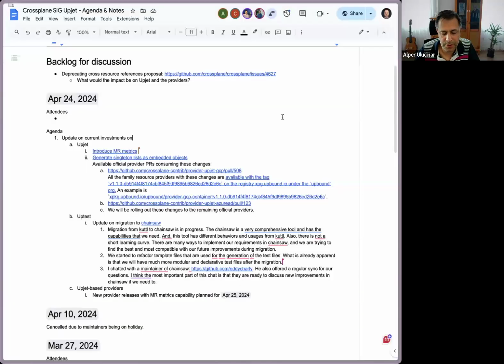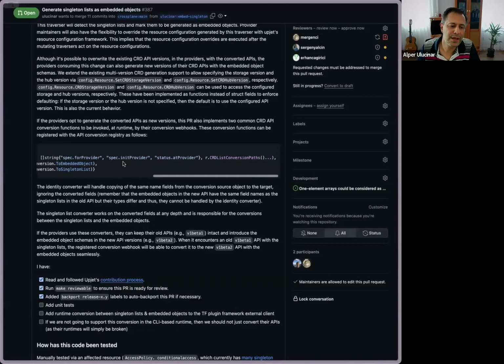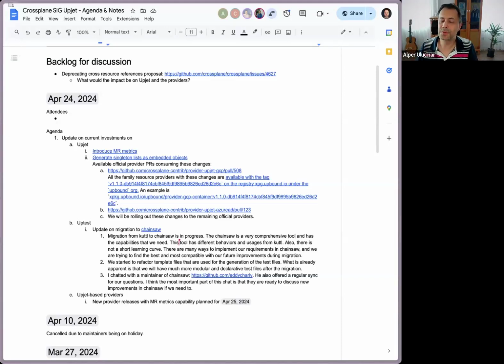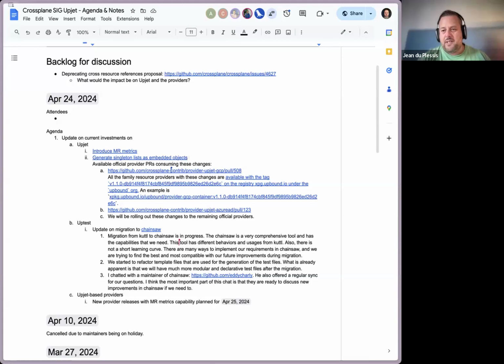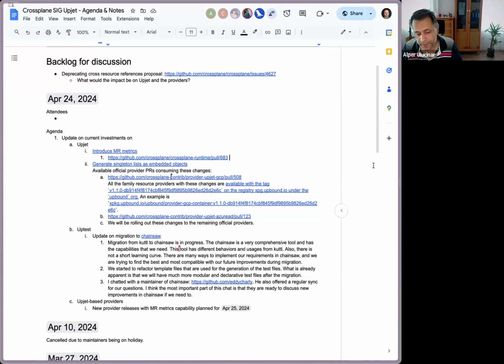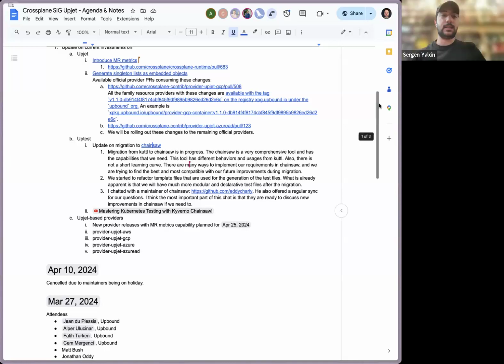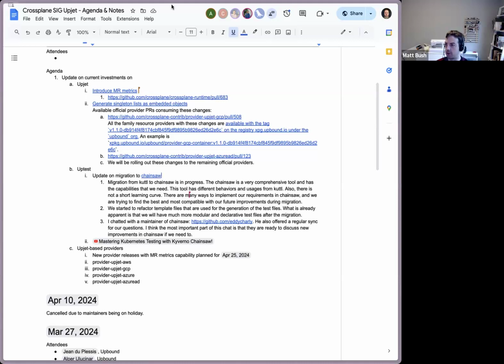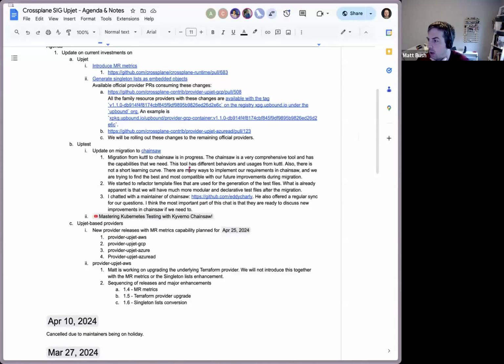2024-04-24 Crossplane SIG Upjet